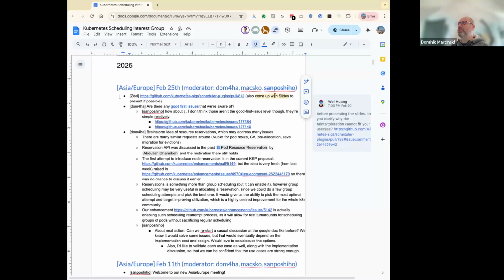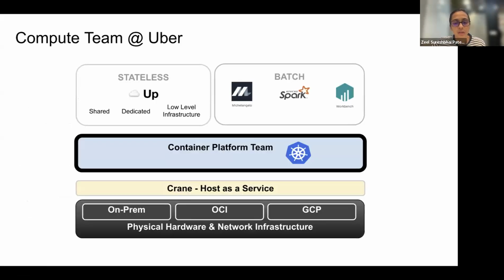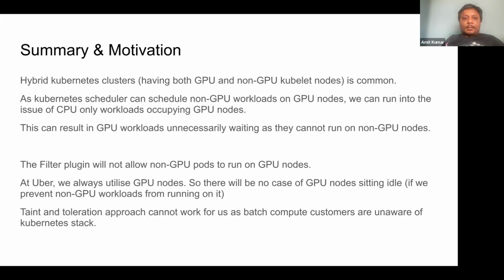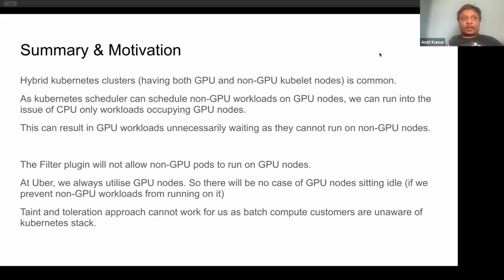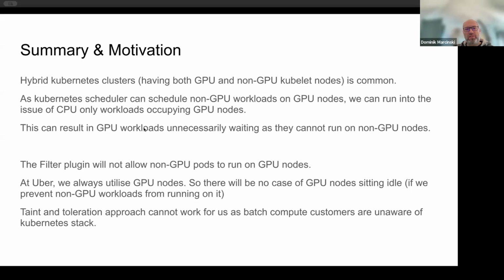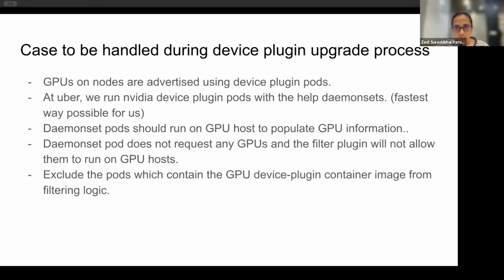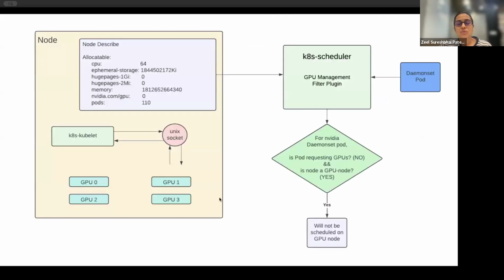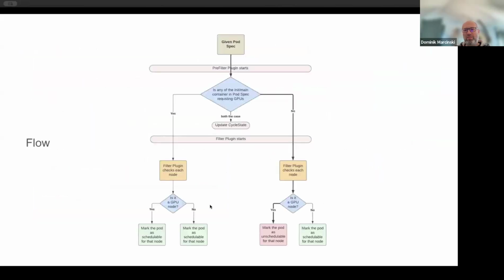Kubernetes SIG Scheduling Weekly Meeting for 20250225